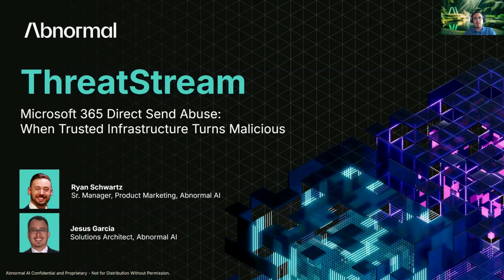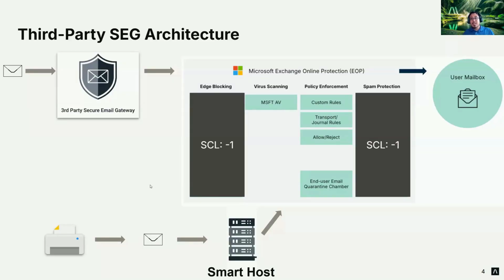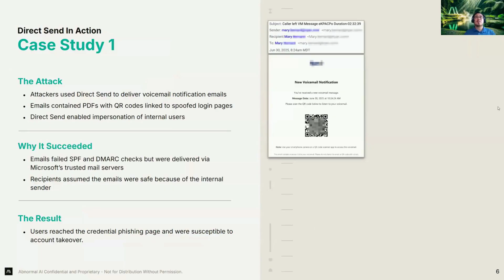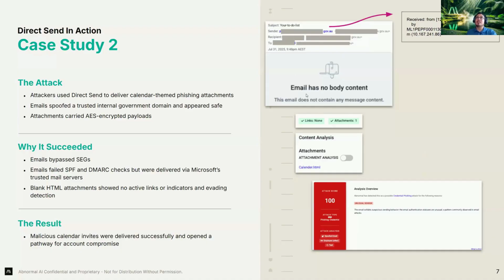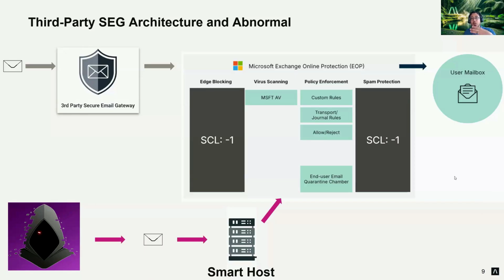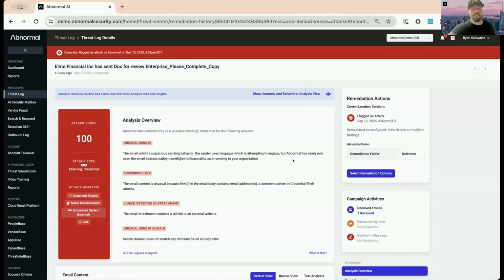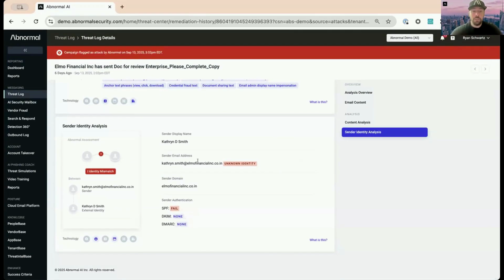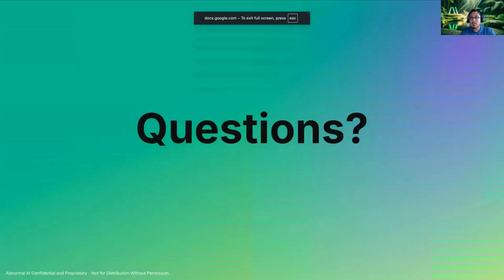Microsoft 365 Direct Send Abuse: When Trusted Infrastructure Turns Malicious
In the ThreatStream webinar, experts discussed the misuse of Microsoft's Direct Send feature, which allows emails to bypass third-party secure email gateways, leaving organizations vulnerable to malicious attacks. They highlighted how attackers exploit this trusted infrastructure to send harmful payloads, often disguised as benign communications like voicemail notifications. The Abnormal platform utilizes behavioral AI to detect and remediate these threats by analyzing various signals, including failed SPF checks and QR code attacks. The session emphasized the importance of adapting security measures to counter evolving tactics and the need for continuous threat intelligence sharing.

To sign up for future Abnormal ThreatStream webinars please go